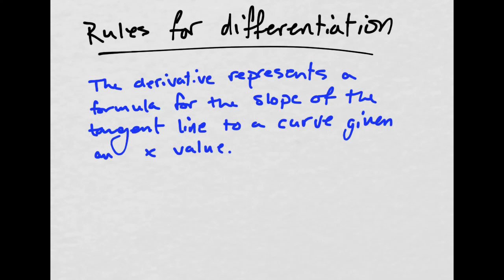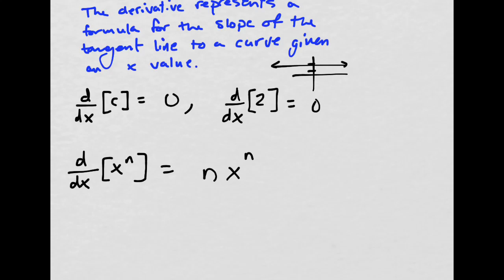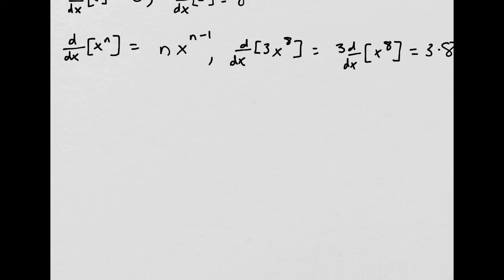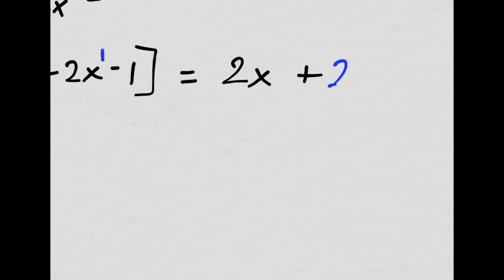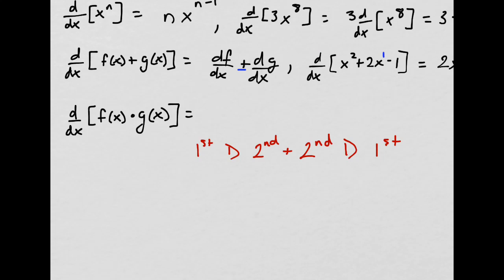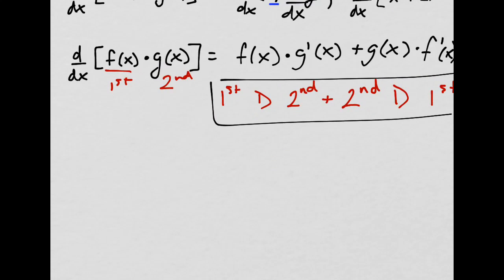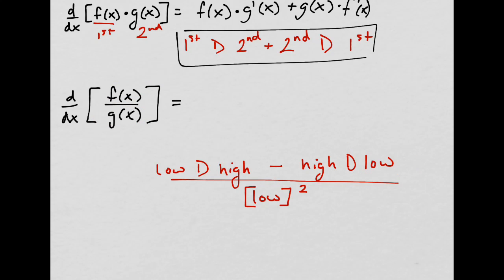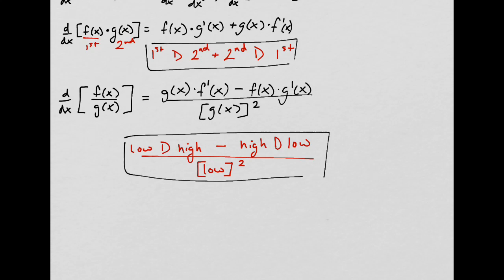Rules for Differentiation